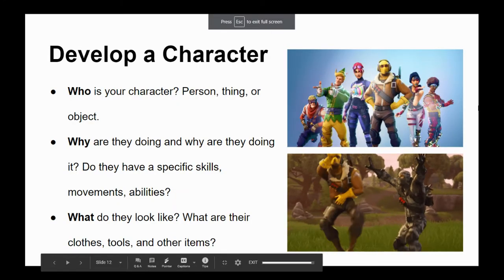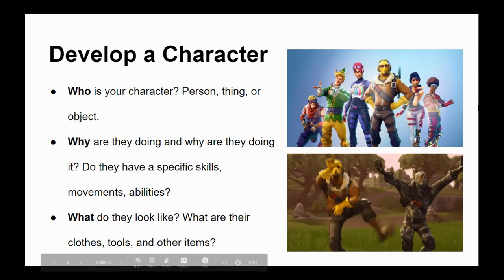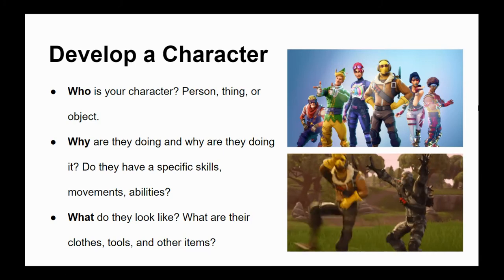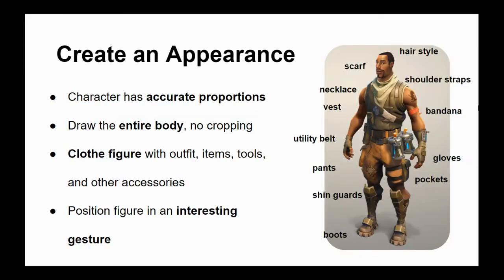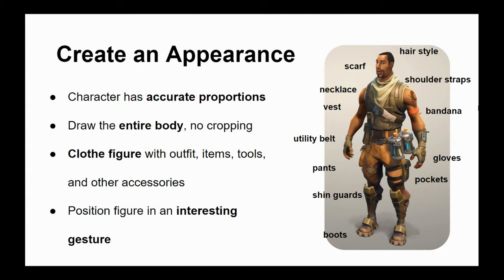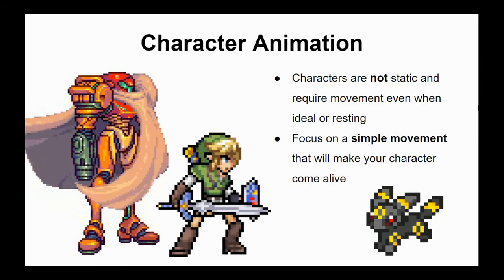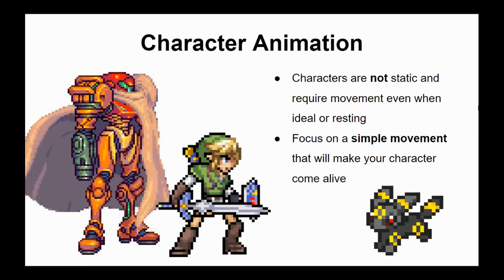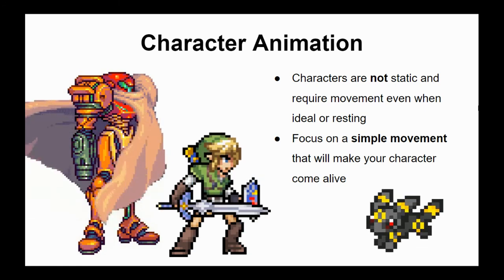Untitled: Dec 10, 2020 10:37 AM